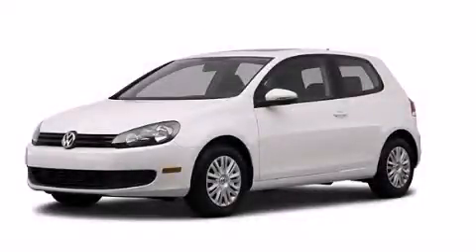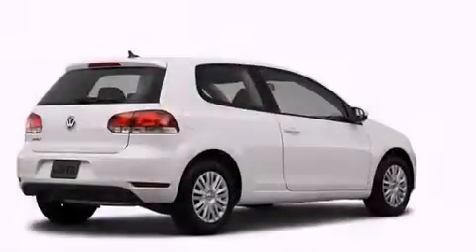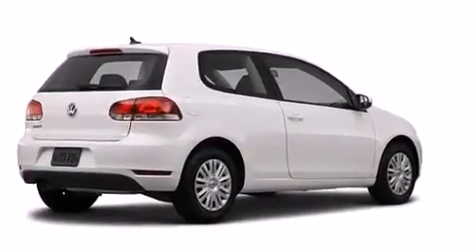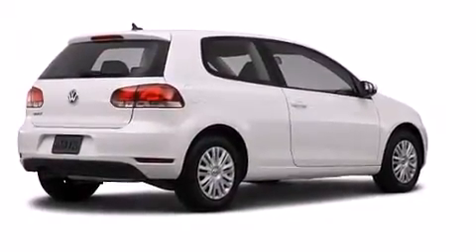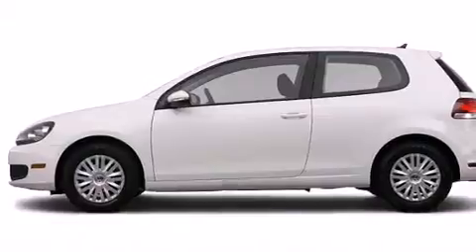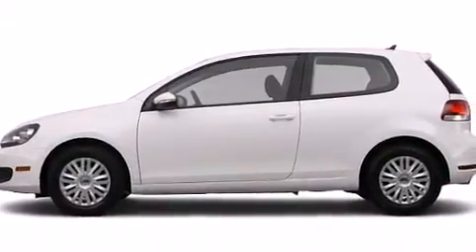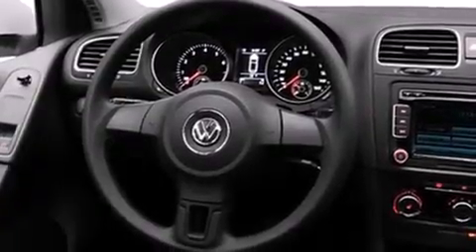2012 Volkswagen Golf Plainville CT 06062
We've been honored to serve the Plainville CT area , we promise that your experience at our dealership will exceed your expectations ! Year : 2012 Make : Volkswagen Model : Golf Engine : 2.5L 5 Cyl. Sequential-Port F.I. Trans . : Not Specified Exterior : White Miles : 32,191 Crowley Volkswagen 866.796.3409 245 New Britain Ave Plainville , CT 06062 Preowned 2012 Volkswagen Golf Plainville CT